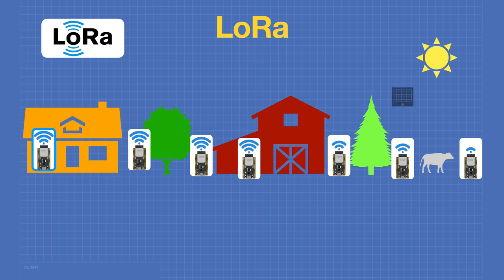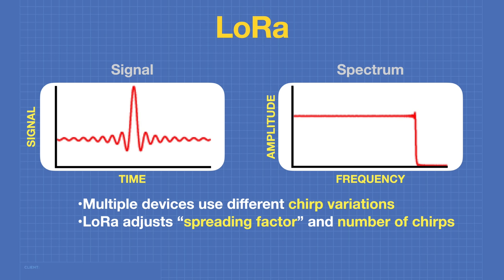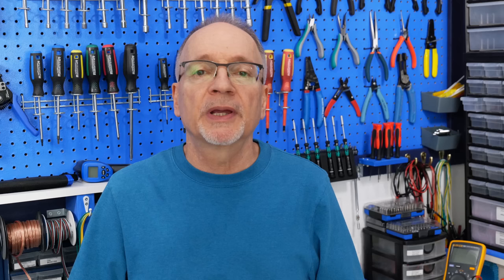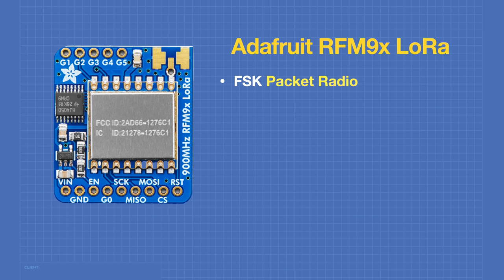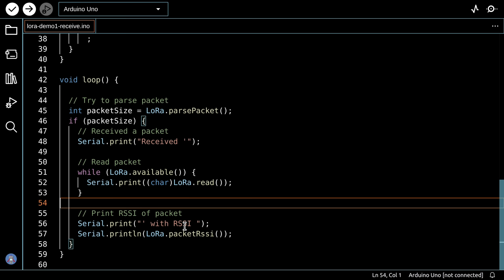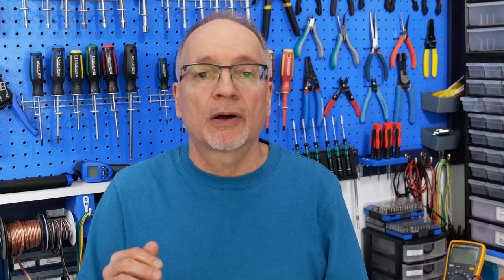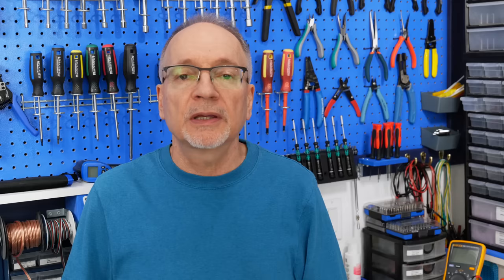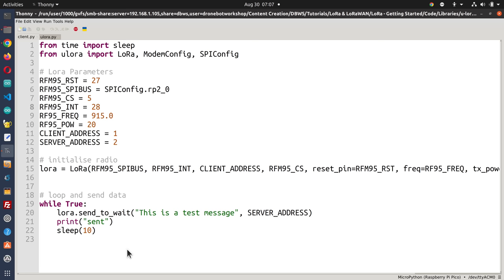LoRa - Long-Range Radio for IoT | Arduino, ESP32, RPI Pico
LoRa is a low-cost, license-free method of sending short data bursts over long distances. It’s perfect for IoT sensors and remote control projects. Today, we’ll see how easy it is to use LoRa in our projects.

If you need to send small amounts of data, such as sensor readings, over long distances, then LoRa (Long Range) radio is the technology for you.  You can achieve incredible distances using low-cost modules and basic antennas. You can measure these distances in miles or kilometers with the right equipment.

Today, we will experiment with two readily available, low-cost LoRa modules: the HopeRF RFM95W and the Adafruit RFM9x. They are essentially the same module, with the Adafruit device having onboard voltage regulation and logic-level conversion, making it compatible with both 5-volt and 3.3-volt microcontrollers. The Adafruit offering is also easier to handle, as the HopeRF module is not breadboard-friendly.

We will use these modules with an Arduino Uno, a Raspberry Pi Pico, and an ESP32. We’ll program with both C++ in the Arduino IDE and MicroPython using the Thonny IDE.

Here is the Table of Contents for today's video:

00:00 - Introduction
01:30 - LoRa Primer
07:38 - HopeRF RFM95W & Adafruit RFM9x
11:08 - LoRa Antennas
13:06 - Seeedstudio LoRa-E5
14:35 - Heltec ESP32-LoRa
16:09 - Installing & Using the LoRa Library
18:32 - Adafruit RFM9x Hookup
21:24 - Demo 1 - Simple data transmission
25:43 - Demo 2 - One-way remote control
30:34 - Demo 3 - Callback & Two-way remote control
36:43 - Raspberry Pi Pico MicroPython & Hookup
39:13 - LoRa with MicroPython Code & Demo
45:39 - Data Gathering Project Intro
46:35 - Data Gathering Hookup & Operation
53:11 - Data Gathering Code
1:02:45 - Data Gathering Demos
1:05:07 - Conclusion

While this is a long video, it barely scratches the surface of what you can accomplish using LoRa. You’ll be seeing more LoRa-related projects and tutorials here soon, including one on LoRaWAN.

Bill